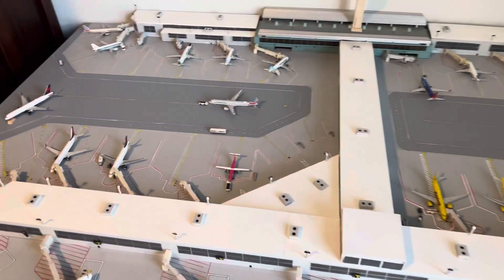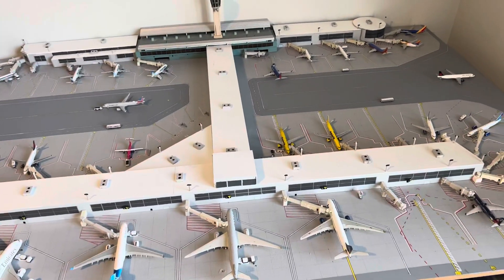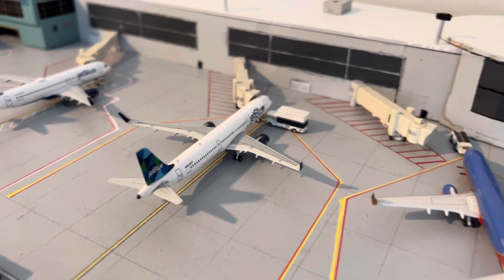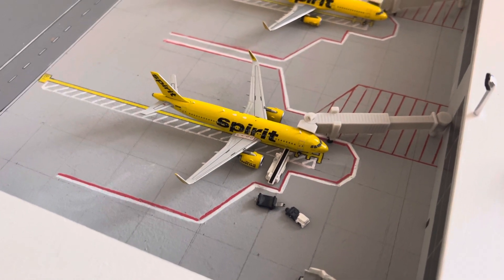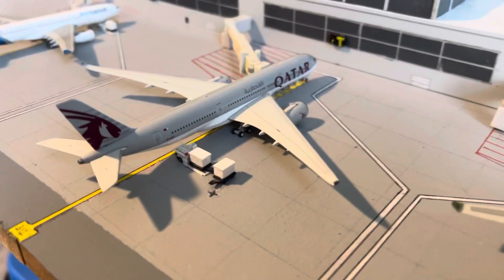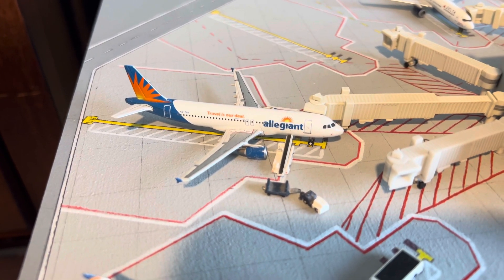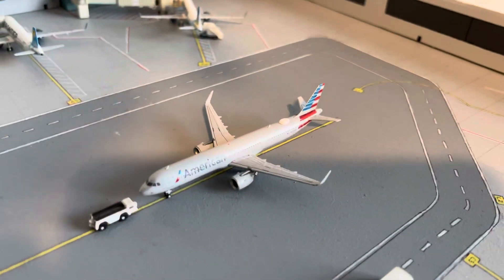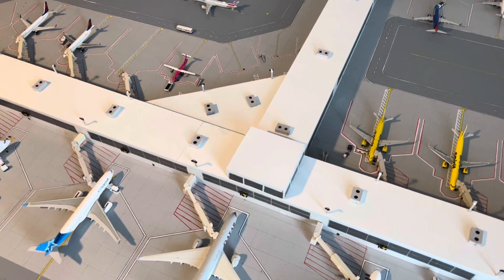1:400 Southern Florida Airport (Morning Update)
The first Souther Florida Airport update on the new layout, hope you all enjoy for what’s in store with this new setup!